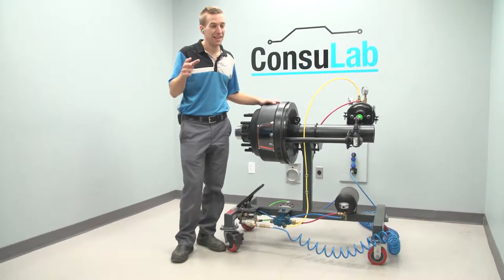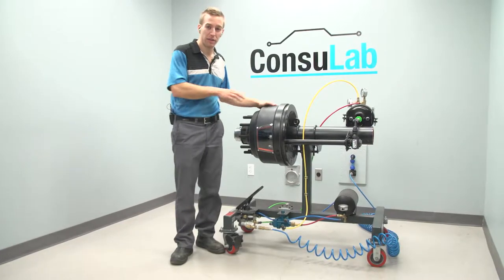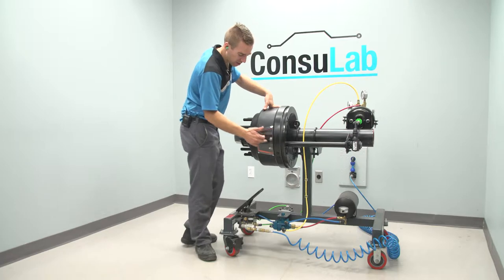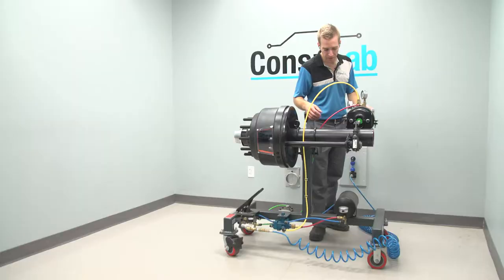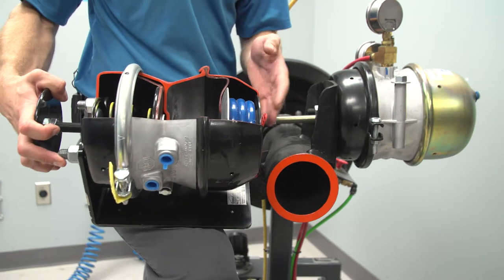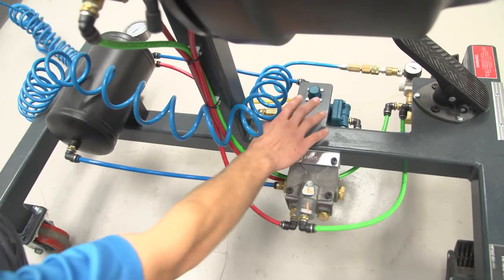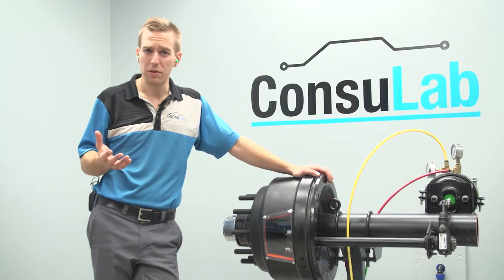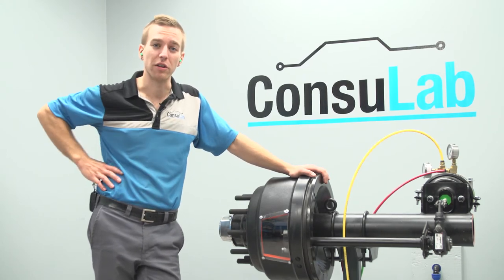HV-126 Air Brake Drum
Does your school need to teach drum air brakes? Find out more about what the ConsuLab Air Brake Drum can do in your classroom.